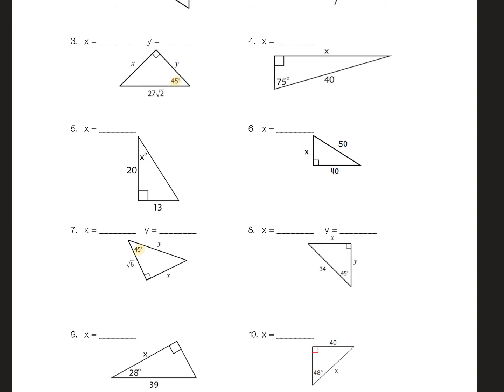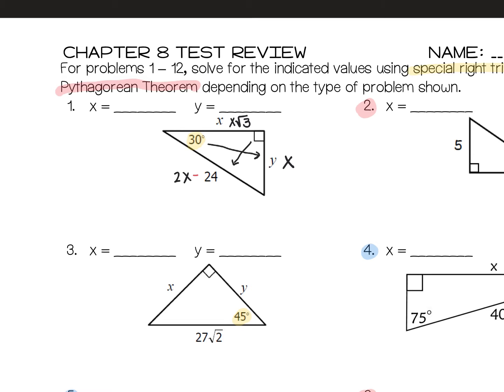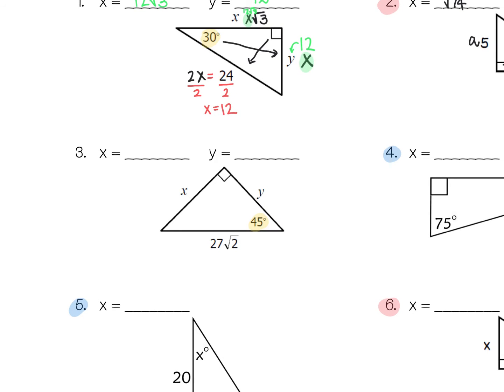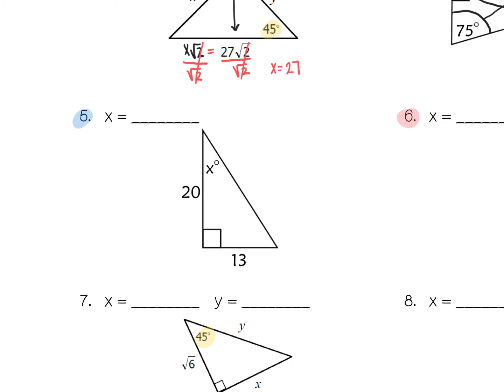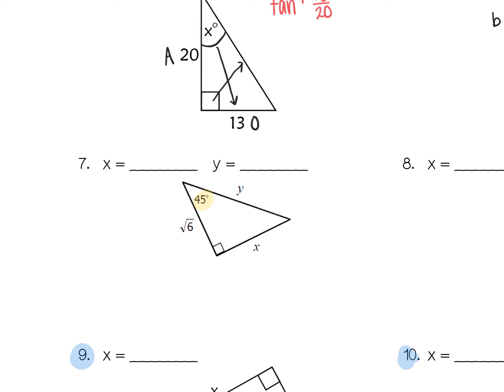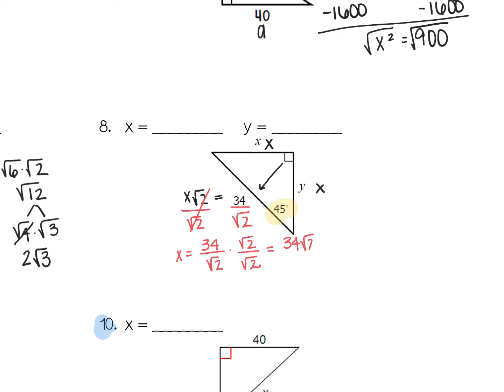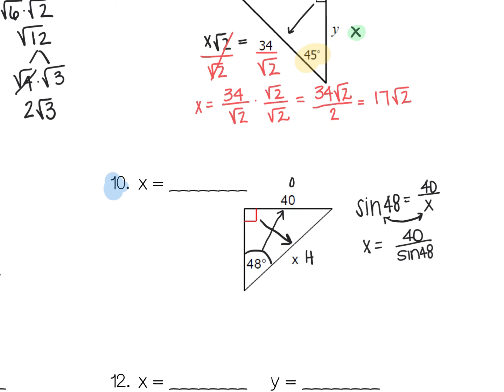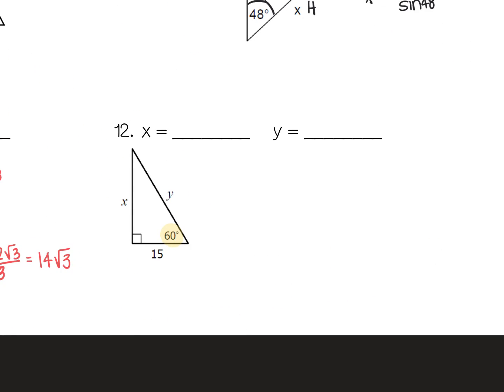Chapter 8 Review 1.mp4